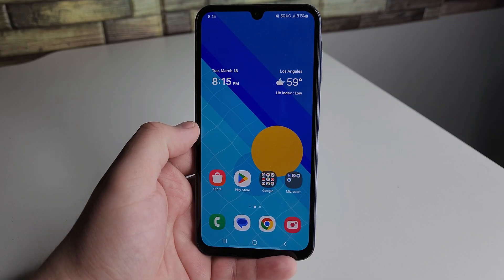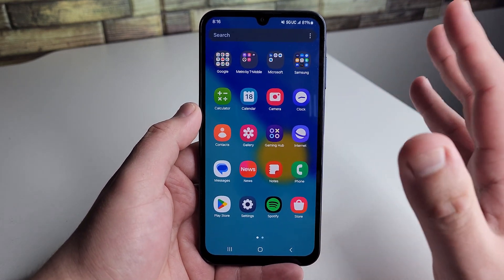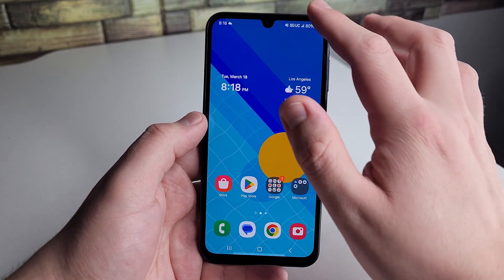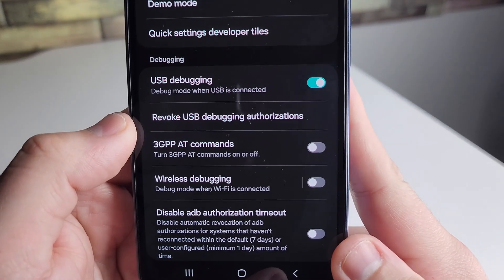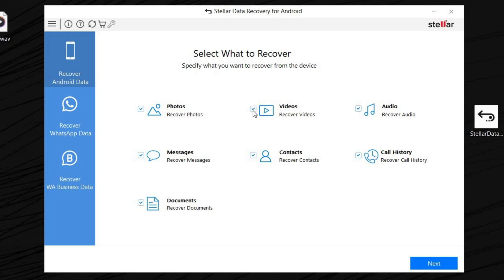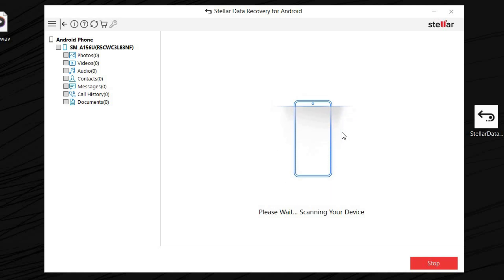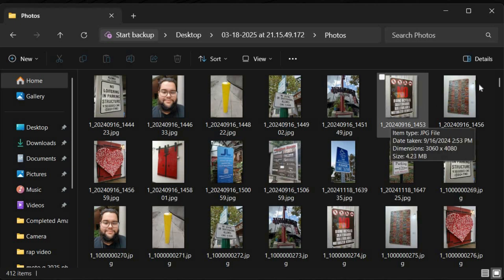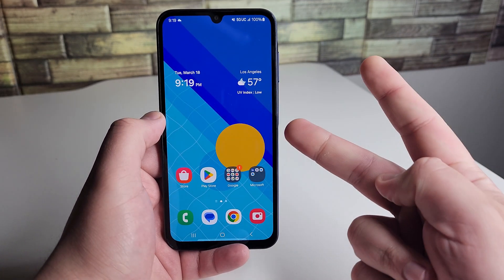How To Recover Lost/Deleted Data On Android Phones | Stellar Data Recovery